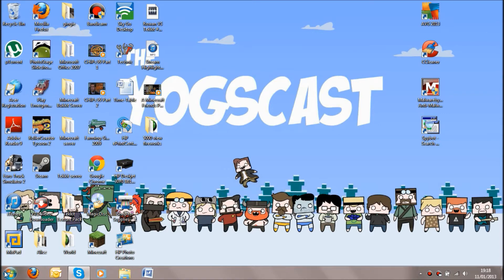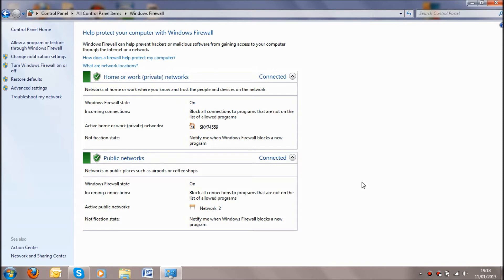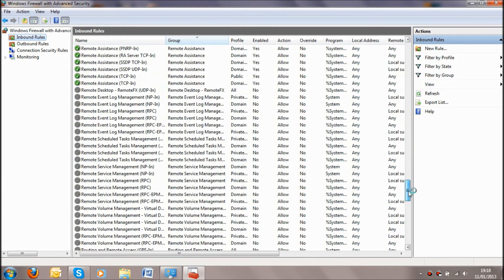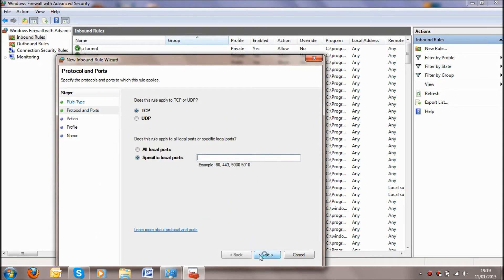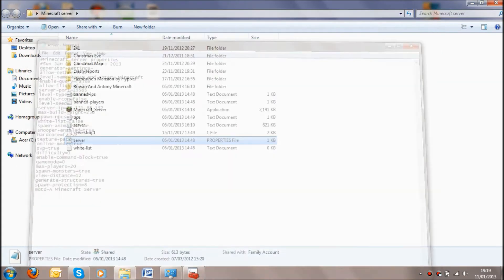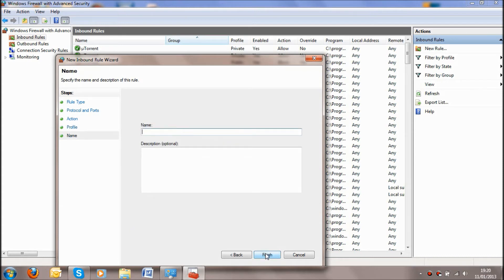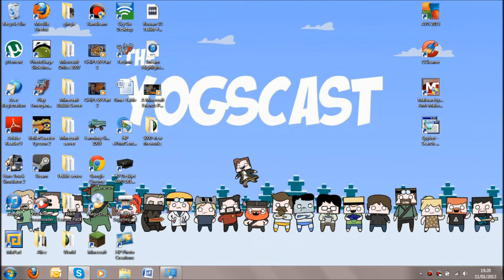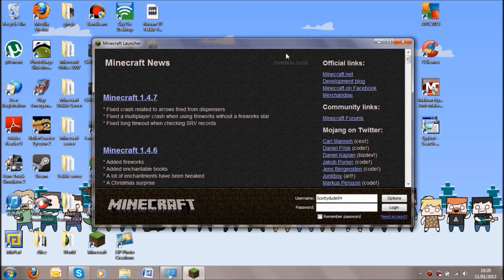How To Fix A Minecraft Hamachi Server - When Port Forwarding Isn't Avaliable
HELLO PEOPLE

Welcome to a small tutorial that shows you how to fix your hamachi server when your friends are unable to connect.

As always a like / sub is always appreciated.